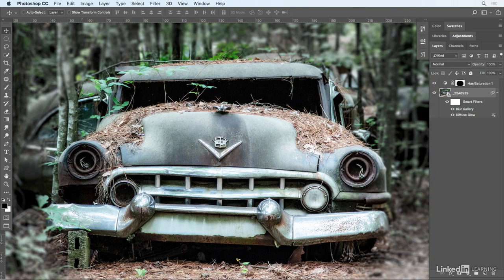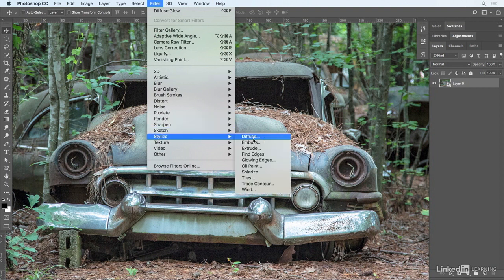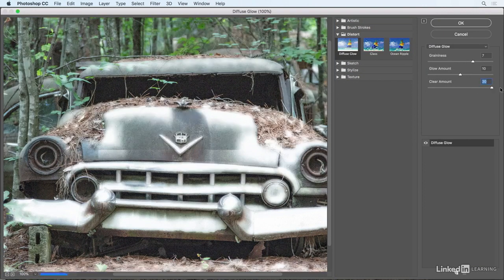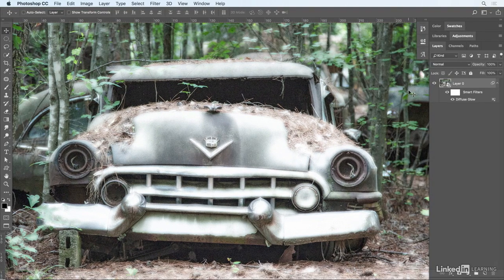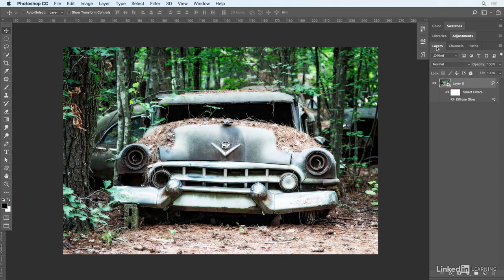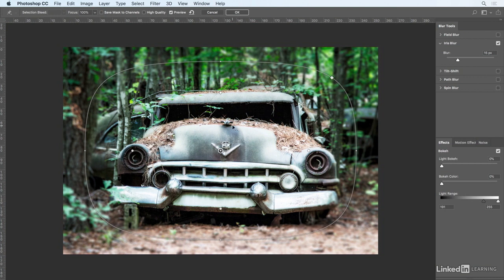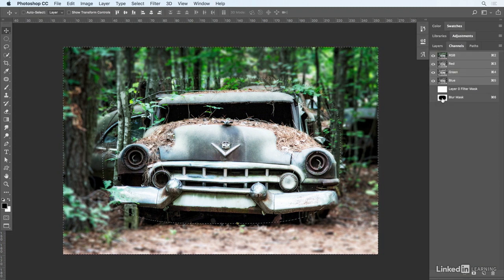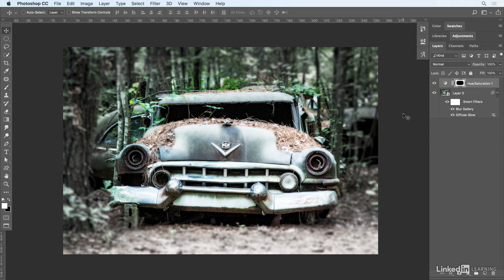Combine Diffuse Glow and Iris Blur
Photoshop filters are often misused by designers. Filtered images can look garish or generic—but with the right application, the results can be eye-catching and unique. Author Nigel French teaches a creative approach to filters, explaining how to combine them with other filters and with the Photoshop masking and blending tools for maximum visual impact. Learn how to add blur, artistic and brush stroke effects, sharpening, distortion, pixilation, and illustration and painterly effects—all completely nondestructively. Plus, learn how to use Camera Raw as a filter and stack

filters to create unique combinations,
Learning objectives,
Blurring with filters,
The importance of Smart Filters,
Sharpening with filters,
Creative use of filter blend modes,
Painting in the effect of a filter using filter masks,
Combining filters,
selection commands, including Color Range, Focus Area, Select and Subject, Sky Replacement, He explains the best ways to refine your edges, layer masks, He covers such power features as transformations
smart objects image reconstruction.